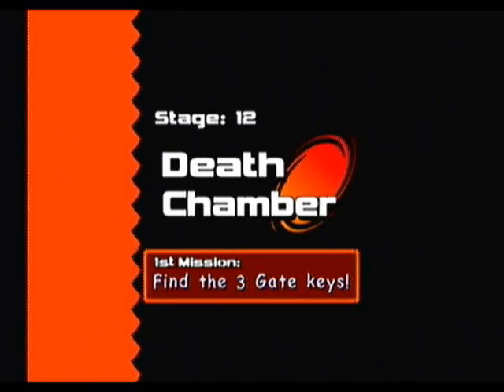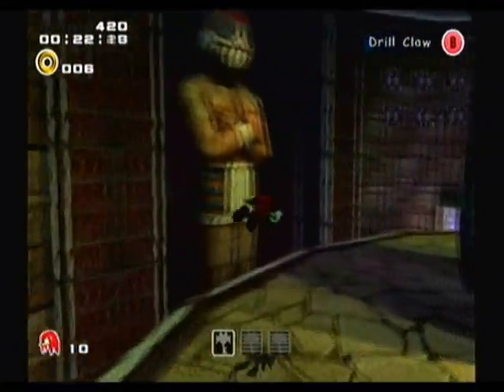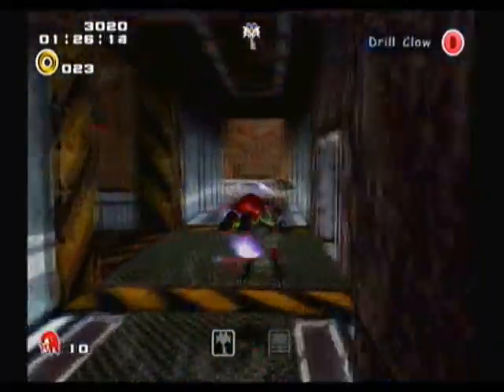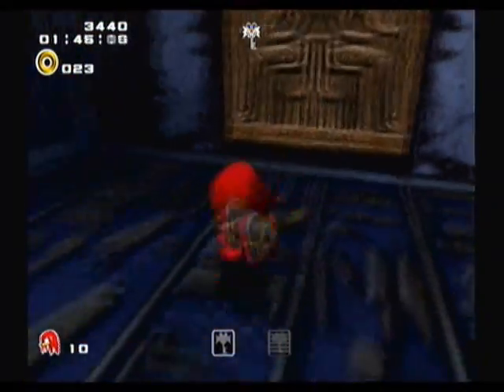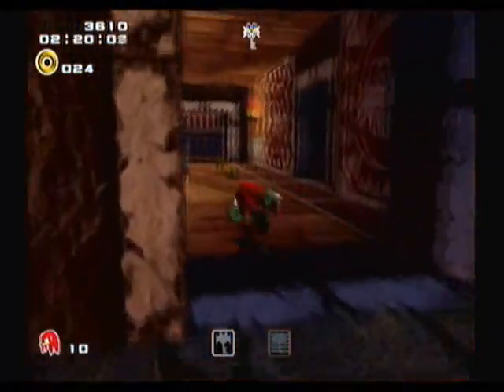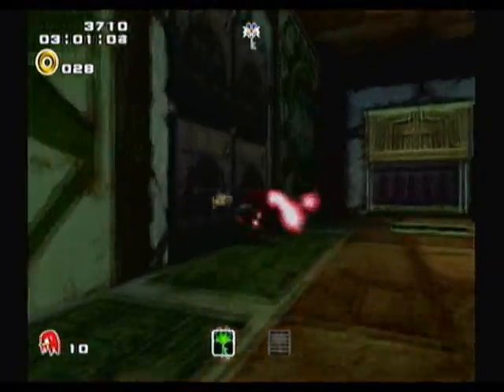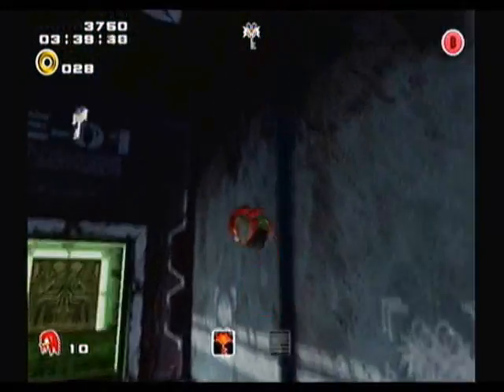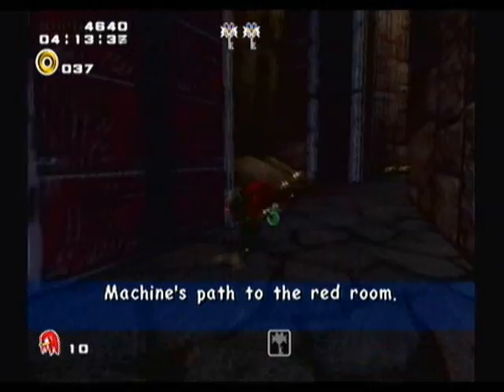Sonic Adventure 2 - Part 9 - Hero Story Part 9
Death Chamber (Knuckles)